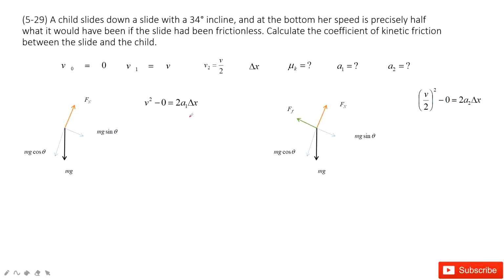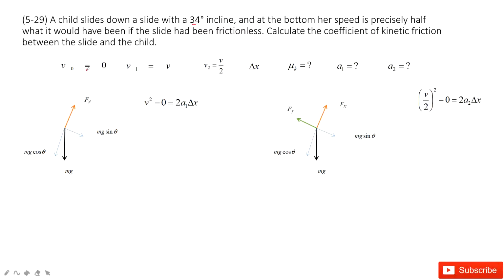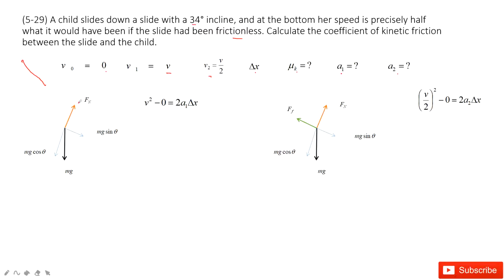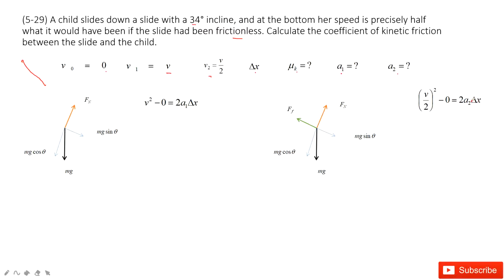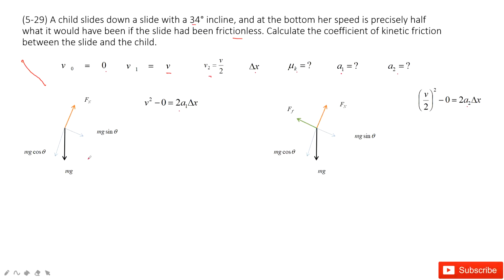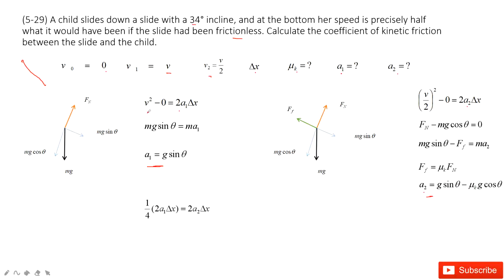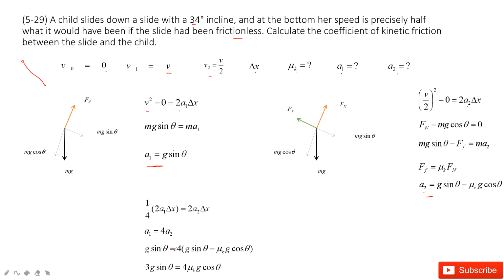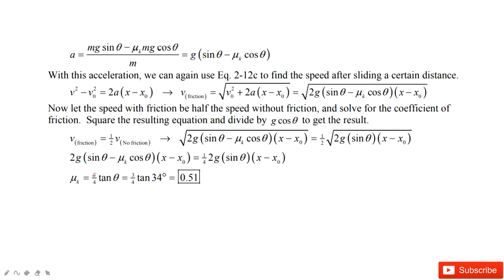(5-29) A child slides down a slide with a 34° incline, and at the bottom her speed is precisely half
(5-29) A child slides down a slide with a 34° incline, and at the bottom her speed is precisely half what it would have been if the slide had been frictionless. Calculate the coefficient of kinetic friction between the slide and the child.